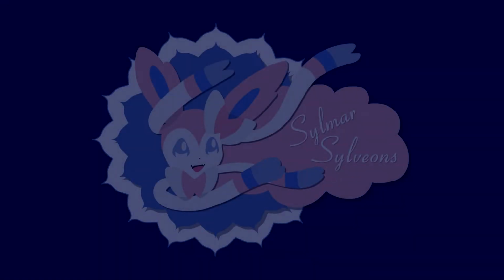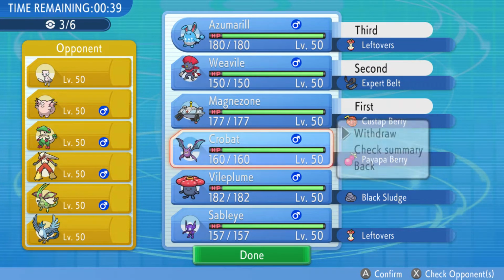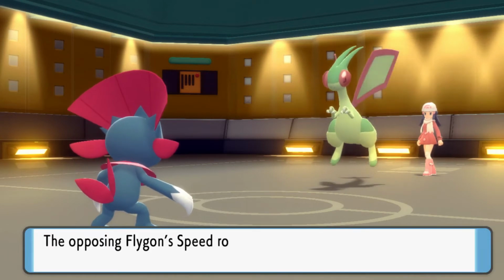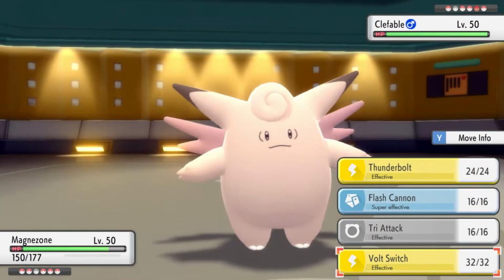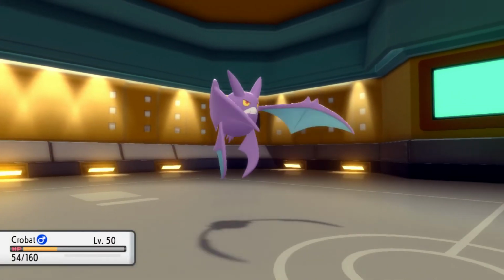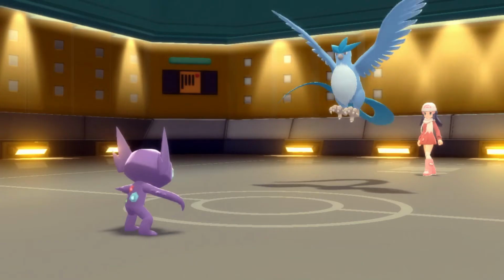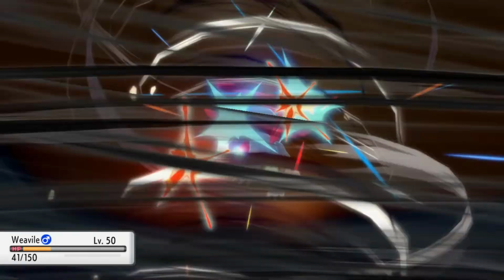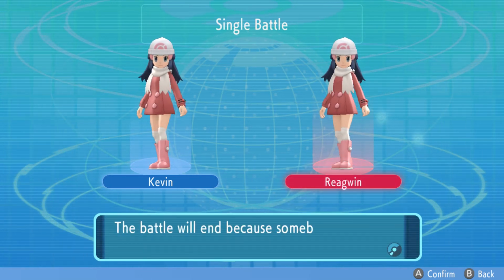PAC BDSP | Season 1 | Week 3 | Sylmar Sylveons (2-0) VS Utah Mews (1-1)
RNG is petrifying.